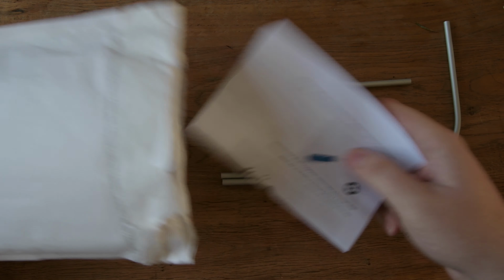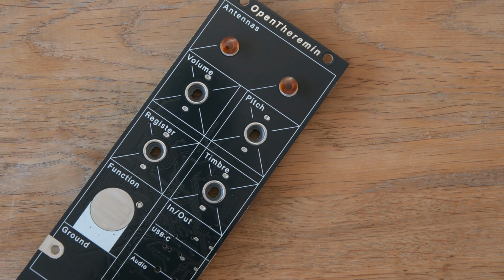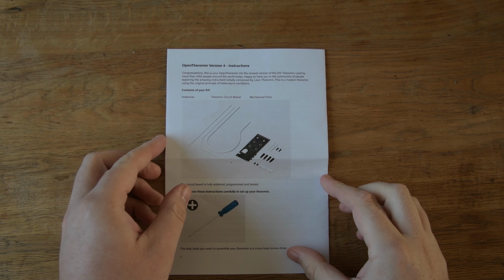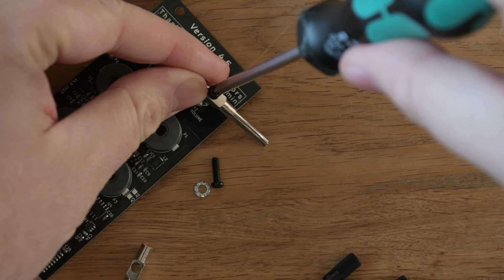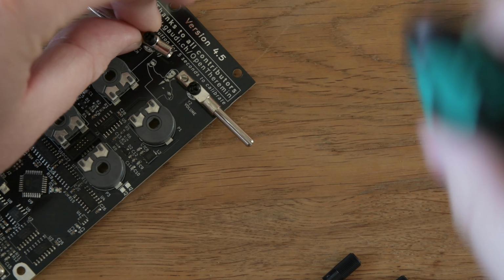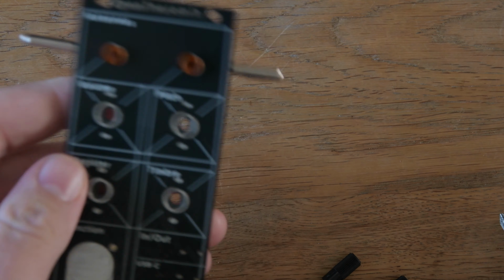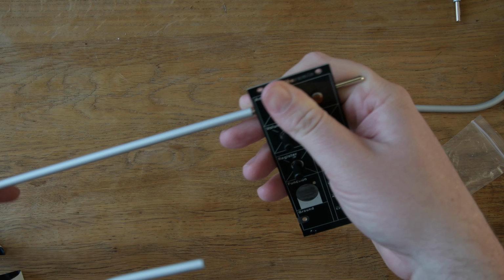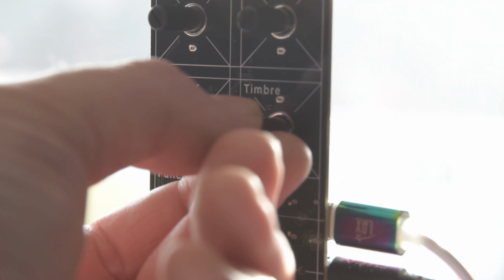Open Theremin - Build and first play 4.0 / 4.5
I enjoy creating guitar effect pedals and regular look at amps and usually end up looking at Theremin schematics. Usual these designs are from the past and use parts that are long past stocked. The original Moog Theremin kit featured adjustable inductors that I have searched and searched for. I then think about making my own inductors. and then realize its going to be more effort that its worth.

Thankfully there are modern circuits also available, one of them is open source and available.

This is based around an Arduino, so in the future it will be interesting to pick it a part and what the code on that I running. The kit has all this preinstalled and just need some basic parts attaching.

To calibrate the  unit you press the button on the front, this can take a minute, but once complete the Theremin is really responsive, there is very little noise and can create some rumbling basses to howling highs.

There are enough features on the front to keep it interesting, and that's before adding effects. This is going to be a fun foley tool.

I still have a lot of learning with this but I look forward to seeing what I can do with it. it also has midi and CV outs which could be very interesting.